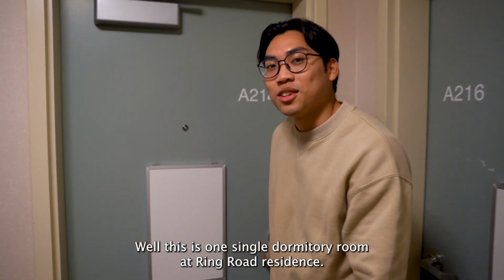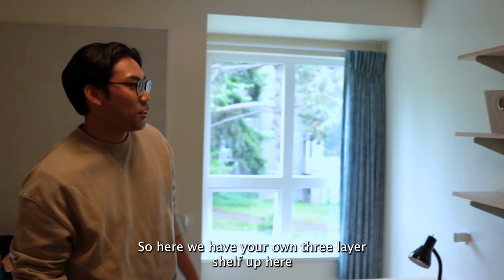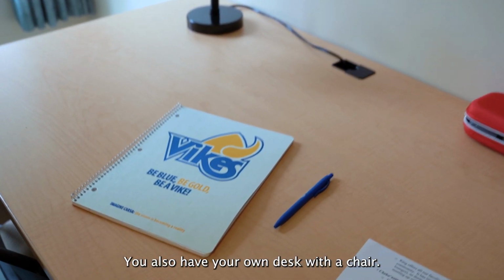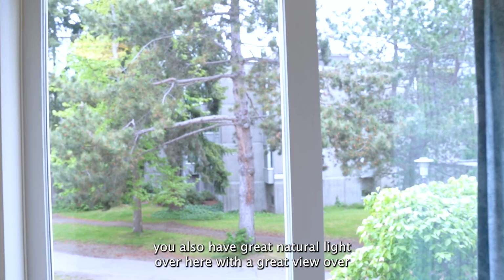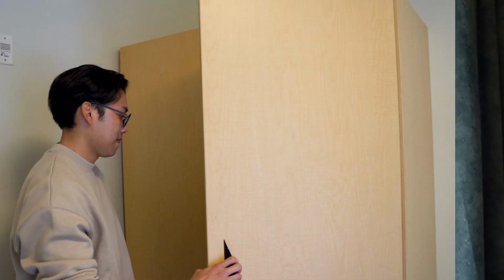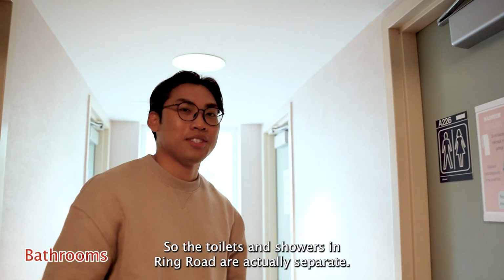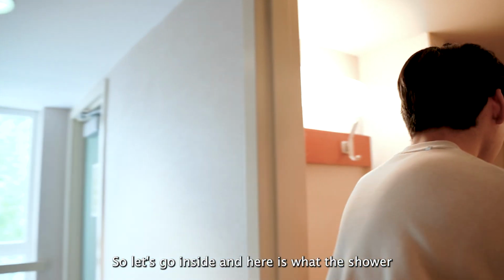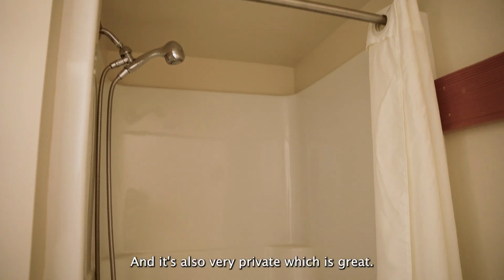UVic Dorm Tour - Ring Road Residence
Season 1, Episode 2: University of Victoria Dorm Tour Ring Road Residence

In this three-part video series, Nico, an international student from the Philippines, tours you around UVic residence.

Ring Road (R40) is a residence building on campus. It houses single rooms.
R40 was built in 2004 as part of a University of Victoria (UVic) initiative to offer a place in residence to every first-year student.

00:00 Intro
00:10 Rind Road single dorm room
00:40 Bathroom
01:05 Laundry Room

Next up: Robert Wallace Hall Residence :)

We acknowledge and respect the Lək̓ʷəŋən (Songhees and Esquimalt) Peoples on whose territory the university stands, and the Lək̓ʷəŋən and W̱SÁNEĆ Peoples whose historical relationships with the land continue to this day.